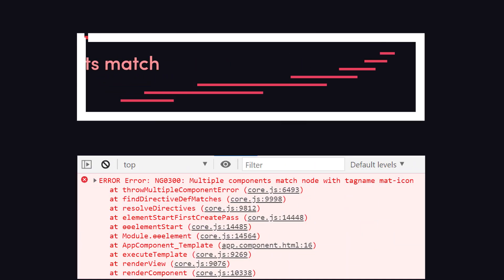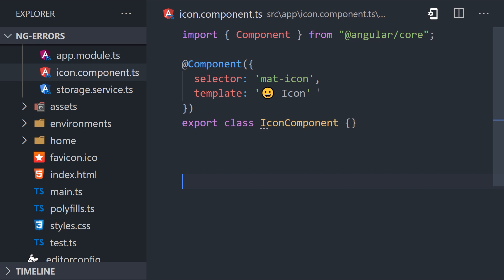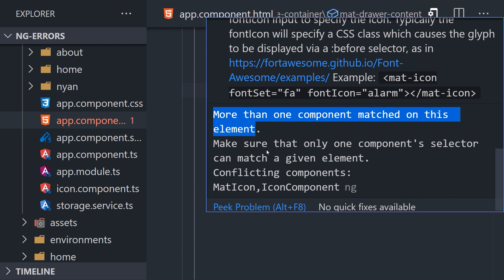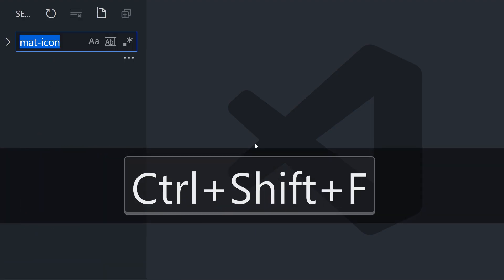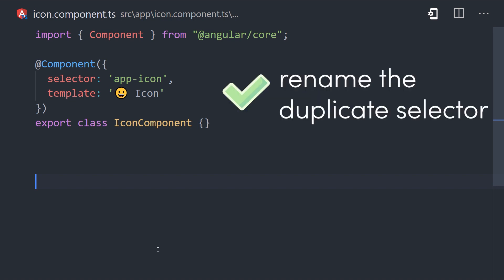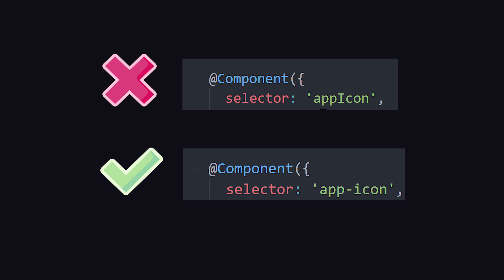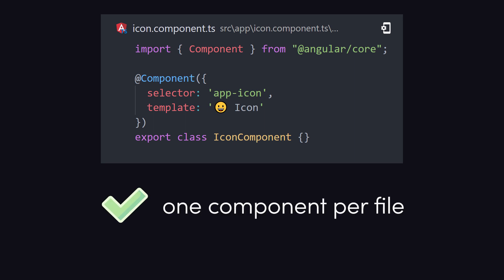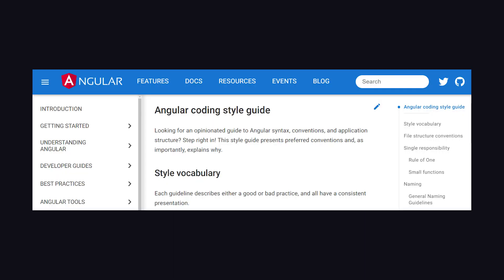[Debugging] Multiple components match node with tag name {element}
In this video, you'll learn what the error "Multiple components match node with tag name {element}" means, how to debug it, and prevent it from happening in the future.